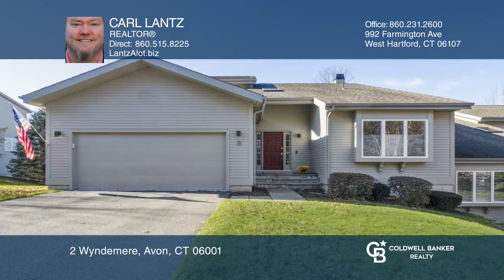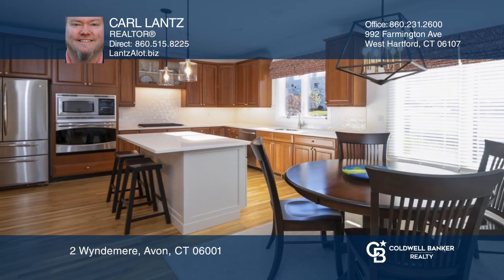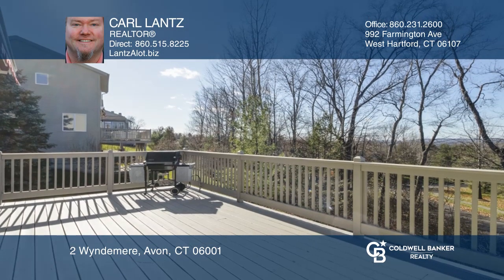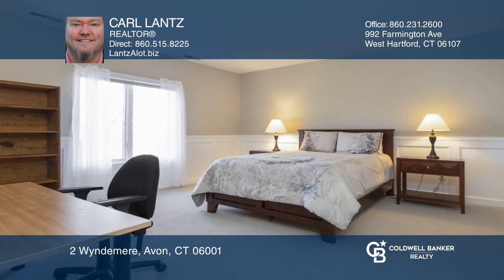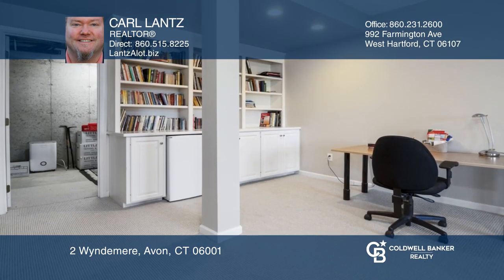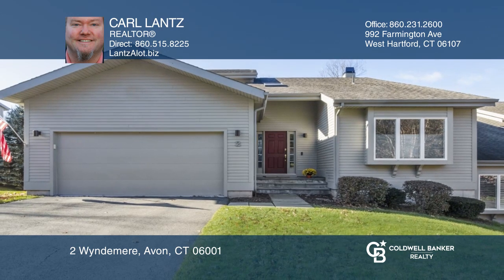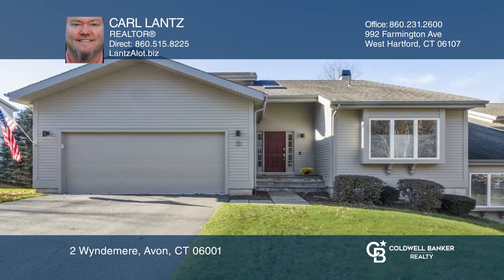2 Wyndemere Avon, CT | ColdwellBankerHomes.com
2 Wyndemere, Avon, CT

Amazing views of the Farmington Valley from the wall of windows youll find in this fantastically updated Pendleton unit in Hunters Run! Elegance and space can be found throughout. Updated kitchen with stainless appliances, seating at island and adjacent eating area and den with sliders to private